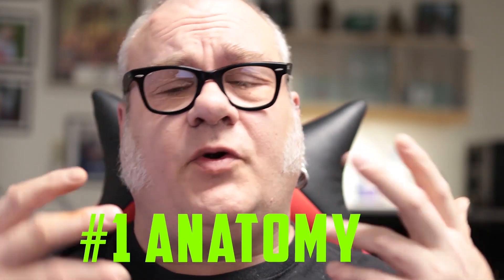Cyber Bites VS Dolphin Bites Pros & Cons by a Piercer EP62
In Episode 62, DaVo, a Professional Piercer since 1994, covers the pros and cons or advantages and disadvantages of Cyber Bites vs. Dolphin Bite Piercings. This video covers anatomy, placement, healing, jewelry and living with the piercings. It is designed to help someone trying to decide between the two.

Additional Information on Medusa, Lip & Labret Piercings
Articles:

Suggested Aftercare Products:
All footage was filmed using a Canon EOS M50 Camera get your own at Amazon Canon EF 16-35mm f/4L IS USM Lens and Canon EOS R  - with Canon RF 35mm f/1.8 IS Macro STM Lens -